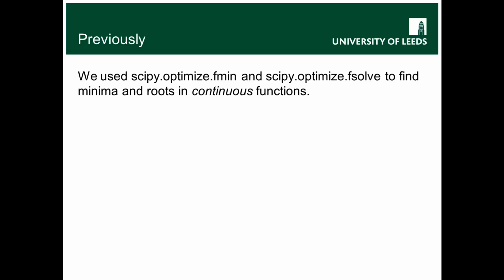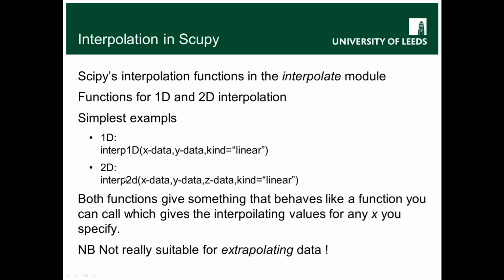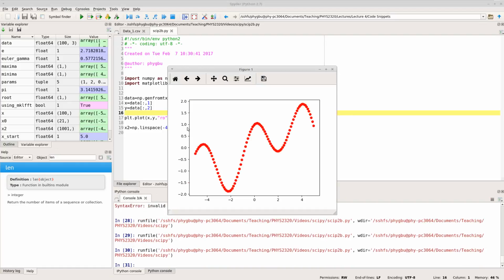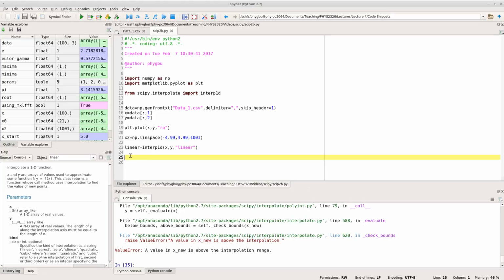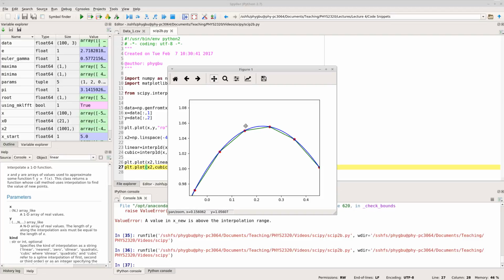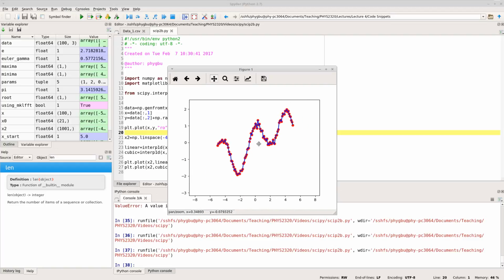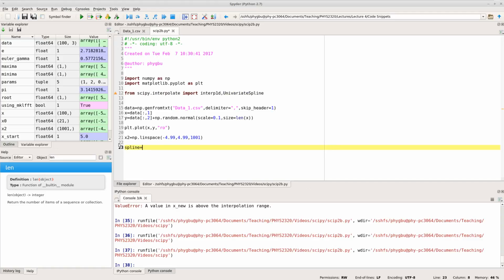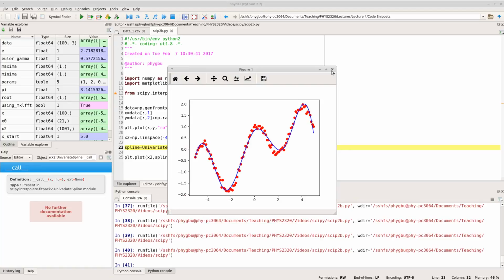Computing 2 Scipy 2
Interpolation and spline fitting in scipy